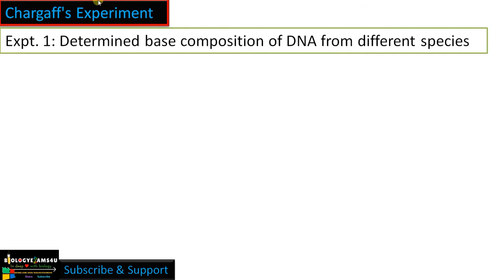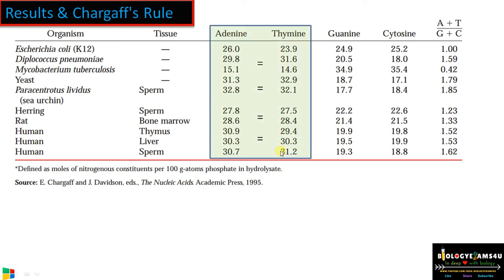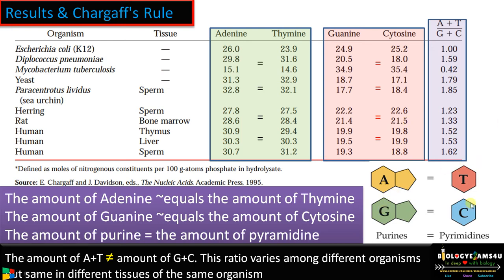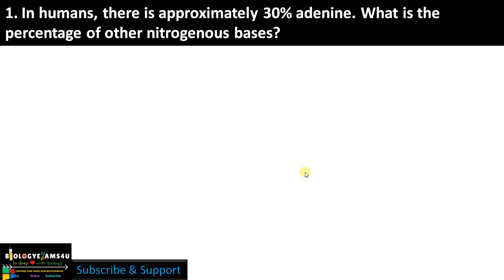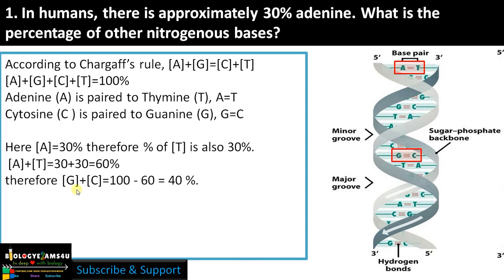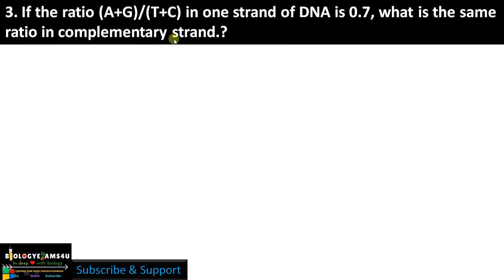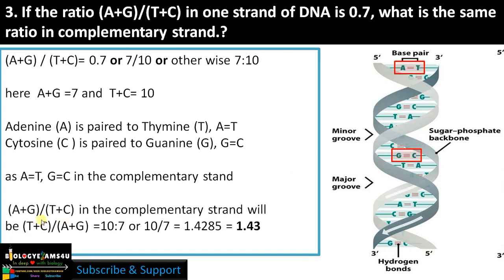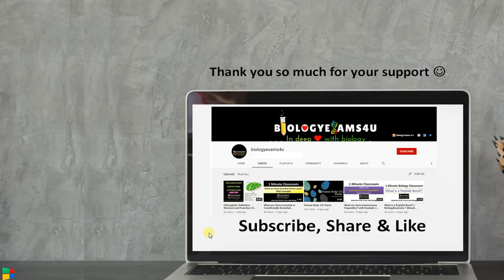Chargaff Experiment & DNA base pairing Rule||How to Calculate base composition using Chargaffs Rule?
10 Minute video on Chargaff's Experiment & Charagaff's Rule 1 and 2 and Chargaffs rule problems
00:24 Chargaff Experiment
1:27 Results of Chargaffs Experiment and how he derived Chargaffs Rule?
3:50 How did Chargaff contribute to the discovery of dna structure? Why was Erwin Chargaff discovery important?
5:18 Chargaffs Rule Problems and answers/ worksheet
Reference :Kresge, N., Simoni, R. D., & Hill, R. L. (2005). Chargaff's rules: The work of Erwin Chargaff. Journal of Biological Chemistry, 280(24), e21-e21.